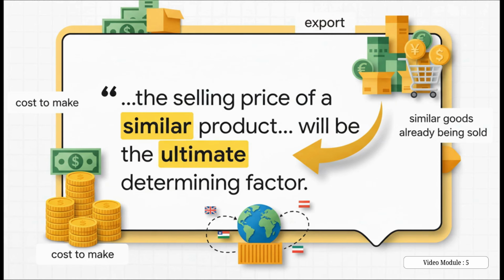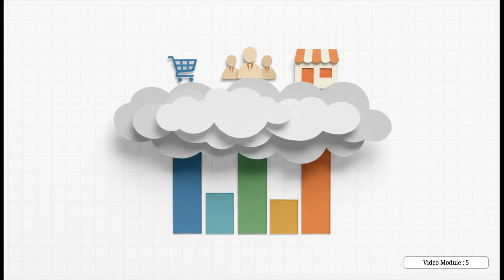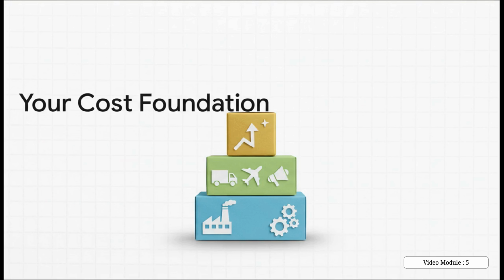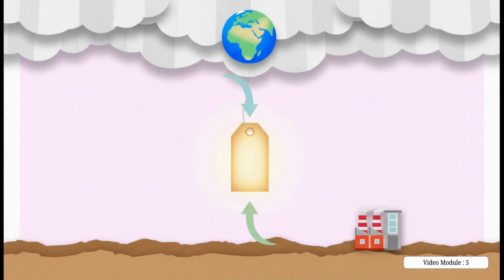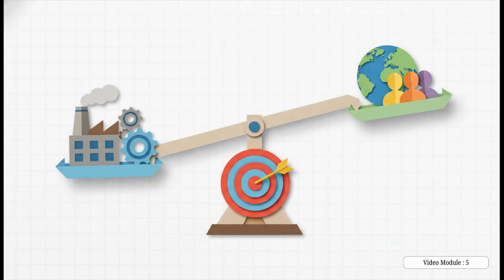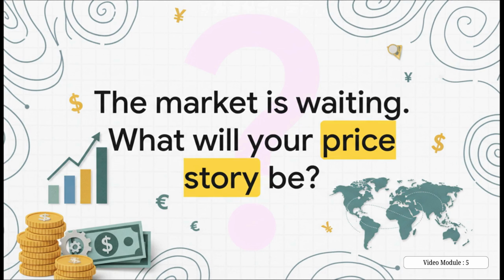EXPORT FINANCE PROCEDURE - MODULE 5